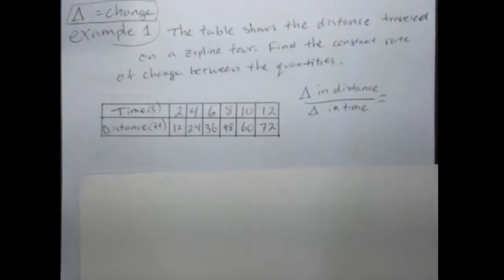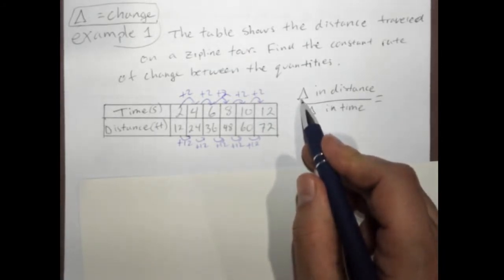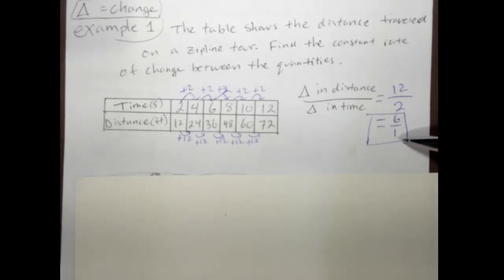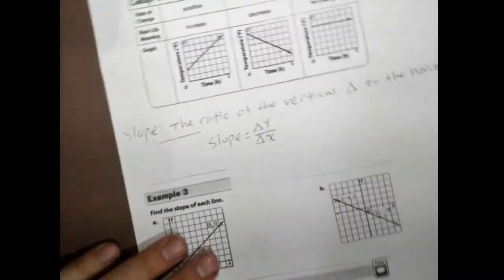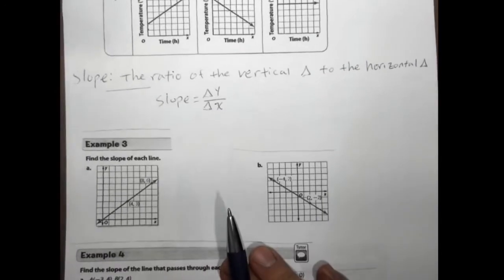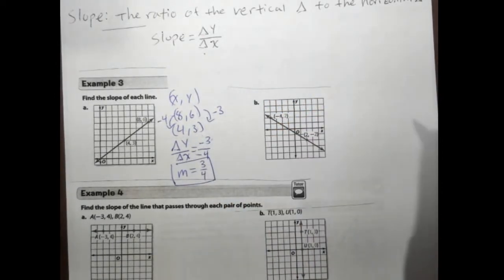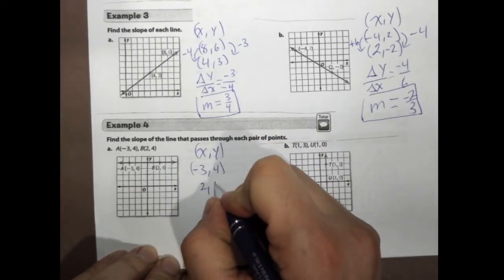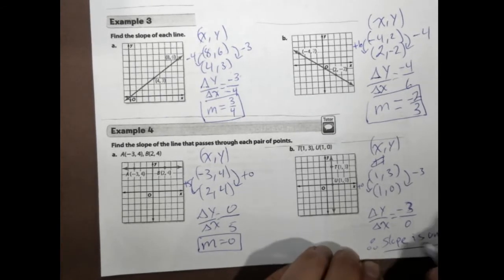9 3 Constant Rate of Change and Slope